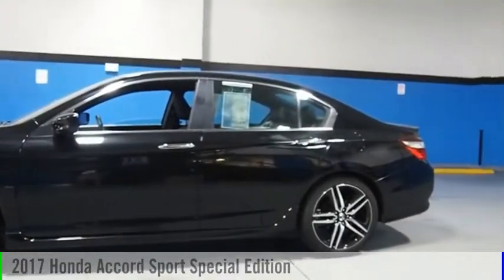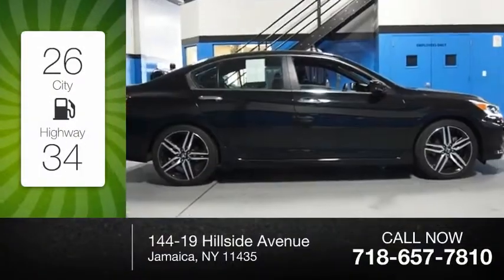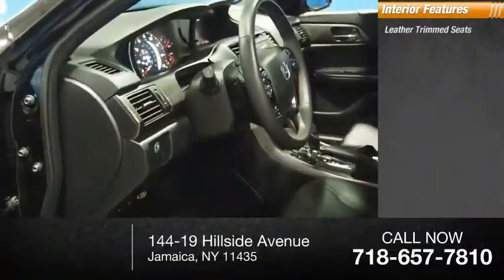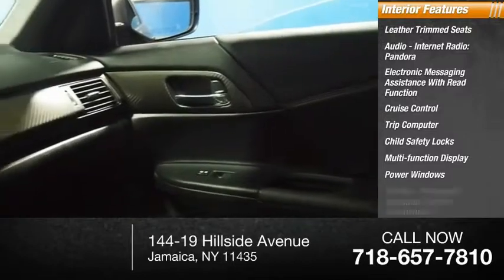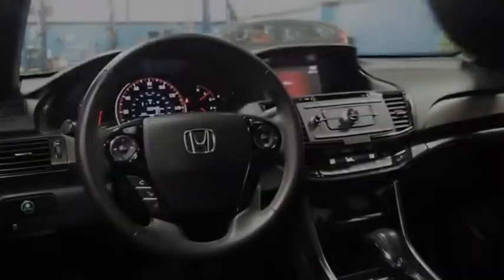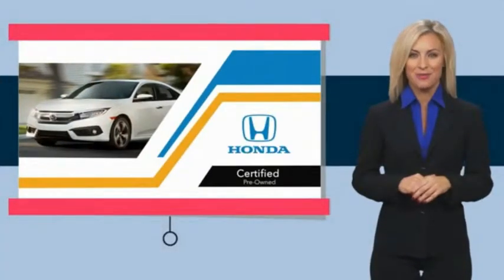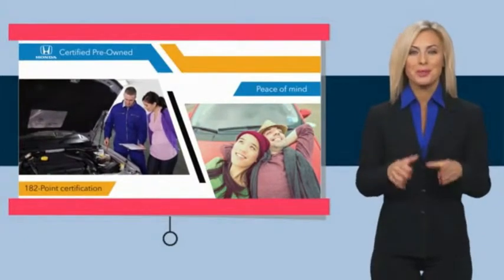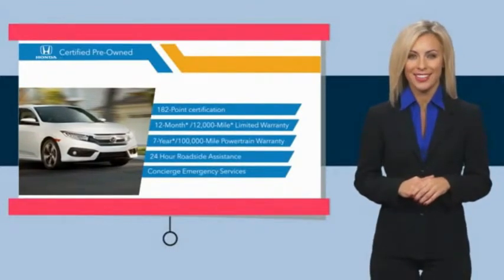2017 Honda Accord Jamaica NY U258632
2017 Honda Accord Sport Special Edition

Hillside Honda
144-19 Hillside Avenue

Recent Arrival! NO Hidden Fees, NO Financing Requirements, NO Games. *Honda Factory Certified with Warranty* Spotless! Best Conditioned Vehicles in the Market! Our aggressive NO FEE, market based pricing takes all the headache out of shopping! Clean CARFAX. CARFAX One-Owner.Leather Seating, Passed 182 Point Inspection, Recent Oil Service, White Glove Detailed, Black w/Leather-Trimmed Seats.***INTERNET SPECIAL - MUST PRESENT AD AT TIME OF SALE. EXCLUDES ALL PRIOR OFFERS*** At Hillside Honda, we are aware that there are many similar vehicles in the marketplace, however not all are the same. It is critically important that the vehicle you choose be fully serviced by Honda Certified Technicians ensuring the same quality and care each vehicle was built with, will continue to be reflected for years to come. We pride ourselves on restoring all of our vehicles to as close to new condition as possible and have the records to back our words, something you should demand of any dealer. Every single vehicle is first inspected for structural damage, flood damage or any other issues before being attended to by a Certified Technician where, depending on each vehicle's needs, the following items may be serviced: - Oil and Filter Change - Wiper Blade Change - Air Filter Replacement - Dust and Pollen Filter Replacement - Transmission Service - New Tires with Balancing and Alignment - Brake Pad and Rotor Replacement - Rear Differential Service (AWD Vehicles) While Hillside Honda cannot always claim to be the absolute lowest priced, we do offer highly competitive pricing and we can claim to be the best serviced, best conditioned vehicles on the market today. Family owned and operated for over 40 years, Hillside Honda has remained a top rated dealer by consistently providing its clients with meticulously detailed vehicles, aggressive pricing and a positive buying experience. All efforts are made to ensure each vehicle displayed is IN STOCK as well as AVAILABLE. Hillside Honda is not resp